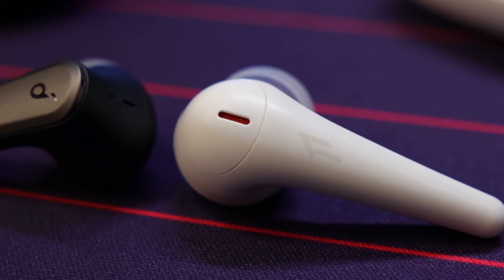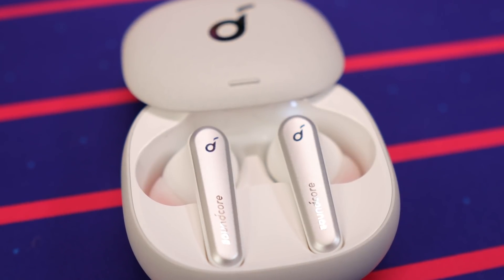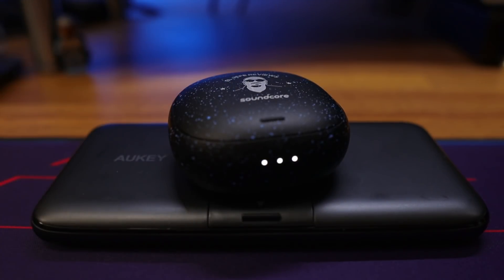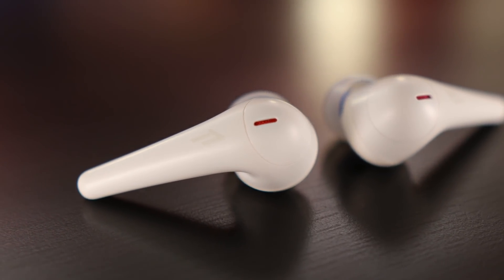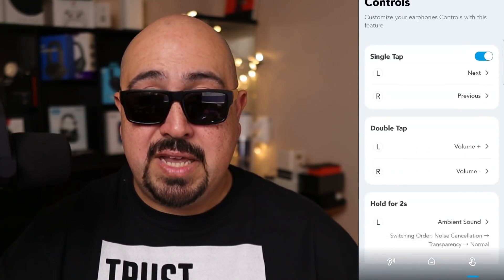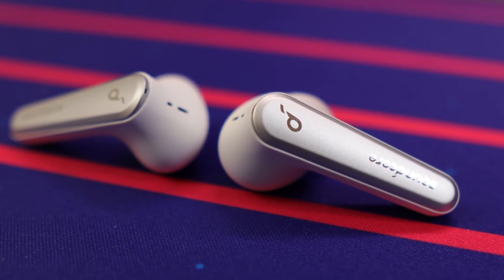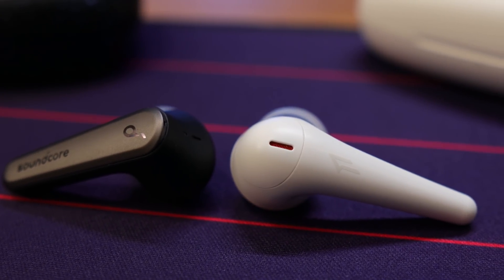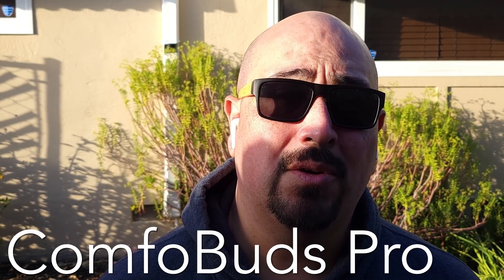1MORE ComfoBuds Pro vs Soundcore Liberty Air 2 Pro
1MORE ComfoBuds Pro vs Soundcore Liberty Air 2 Pro ANC true wireless earbuds! You asked and I listened. These are two of the best ANC earbuds on the market under $150. Both are packing all the features we expect. ANC, ambient mode, ear detection, along with strong sound quality from both. But which one is the best?

➡️ 1MORE ComfoBuds Pro ⬅️
1MORE Website ➤
Amazon Link ➤

➡️ Soundcore Liberty Air 2 Pro ⬅️

➡️ SpinFit CP360 Silicone Eartips (As Shown) ⬅️

➡️ Free 30 Day Trial for Audible ➤
➡️ Free 30 Day Trial for Amazon Music HD ➤
➡️ EL JEFE Test playlist on Amazon Music HD ➤

⏱️TIME STAMPS⏱️
00:00 Start
00:31 Common Features & Connection
01:26 Comfort
02:05 Battery Life & Case
03:13 Ambient/Transparency Mode
03:57 Active Noise Cancellation
05:00 App Comparison
06:17 Volume
07:03 Sound Quality
08:48 My Own Opinion
09:30 Call Quality Samples

➡️ About EL JEFE's 1MORE ComfoBuds Pro vs Soundcore Liberty Air 2 Pro video ⬅️

EL JEFE's 1MORE ComfoBuds Pro vs Soundcore Liberty Air 2 Pro video was produced following a few week's to a few month's time spent with review samples provided by both 1MORE and Soundcore. Tested daily at home by Jeff (EL JEFE REVIEWS) himself.

EL JEFE REVIEWS does not produce paid reviews. These brands have not provided any monetary compensation and were afforded no preview or copy approval rights concerning this content.

➡️ My DAC ⬅️

➡️ My Speakers ⬅️

➡️ My Headphones ⬅️

➡️ Amazon Promotions ⬅️
Give the Gift of Audible! 3, 6, and 12 months available!:

SHOW NOTES

In this video, Jeff from EL JEFE REVIEWS gives you his thoughts based on personal experience with the 1MORE ComfoBuds Pro and the Soundcore Liberty Air 2 Pro.